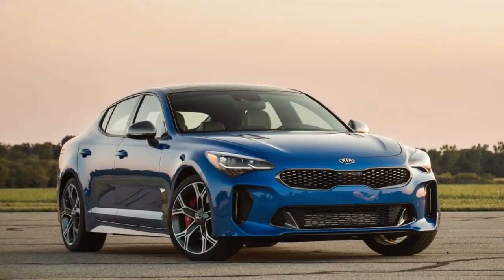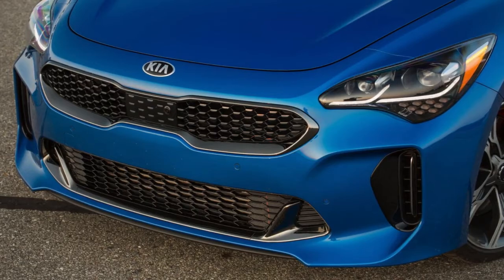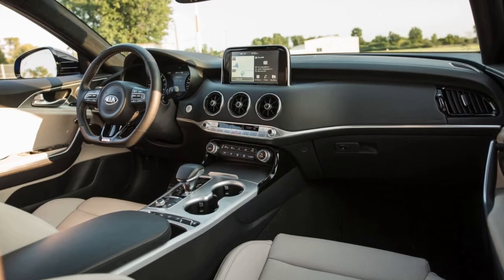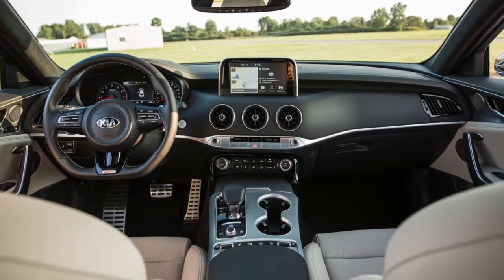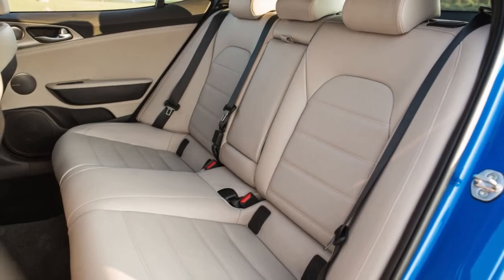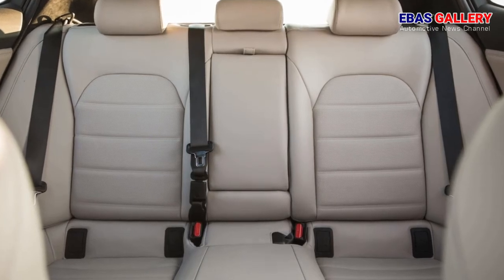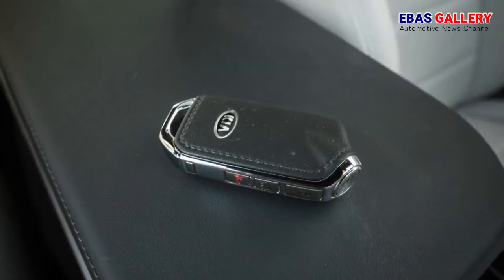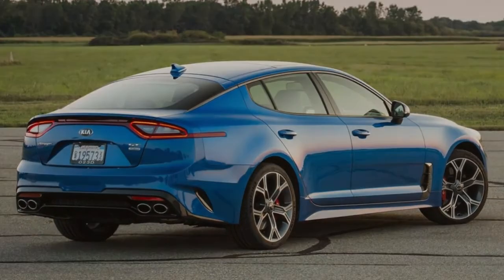2018 Kia Stinger GT AWD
2018 Kia Stinger GT AWD, quick-step agility with the strength to deliver a powerful punch is the very definition of a sports sedan, and Kia has largely—but not entirely—delivered on that goal with the Stinger. It’s not for lack of trying. The Stinger (which is actually a hatchback) is built from solid hardware, on a version of the Genesis G70’s rear-wheel-drive platform. In the sports-sedan world the Stinger is a tweener, splitting the size difference between cars like the BMW 3-series and Mercedes-Benz C-class and their larger stablemates, the 5-series and E-class. Following a few laps on the Nürburgring several months ago, this was our first drive of a Stinger GT AWD on local roads. All GTs are powered by the same twin-turbocharged 3.3-liter V-6 offered in the big Genesis G90 luxocruiser and the Genesis G80 Sport. The boosted mill develops a healthy 365 horsepower and 376 lb-ft of torque and is lashed to a Kia-built eight-speed automatic. Base Stingers are powered by a turbocharged 2.0-liter inline-four that makes 255 horses and 260 lb-ft and is also mated to the eight-speed auto. Both powertrains feed torque to the rear wheels but can be optionally mated to an all-wheel-drive system that’s rear-biased and can send up to 50 percent of the available torque to the front wheels or 80 percent rearward.